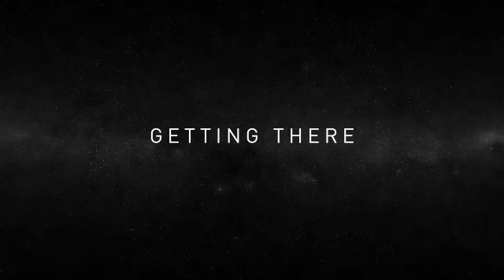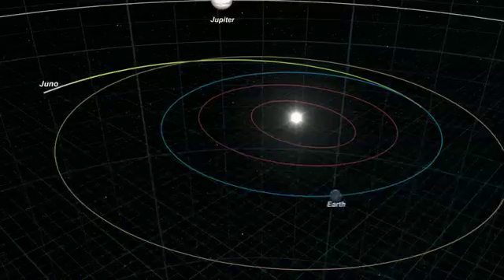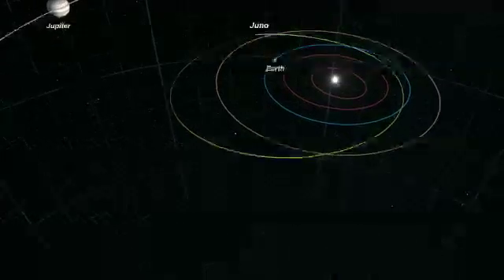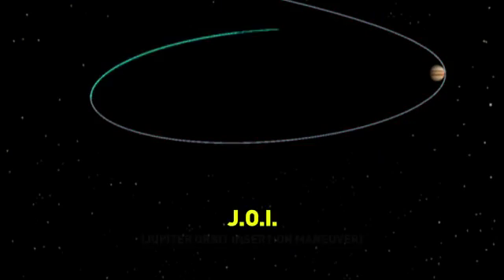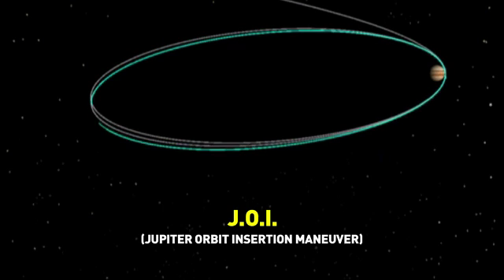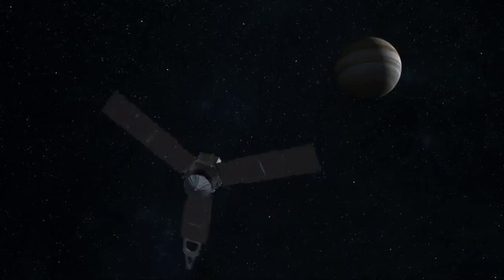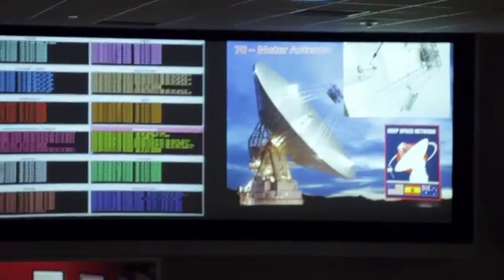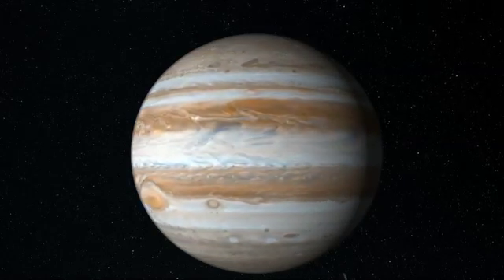Juno Mission: Flight Path to Jupiter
Juno launched in August 2011 and will take about five years to travel to Jupiter, first looping around the inner solar system and swinging past Earth to get a boost in its speed that will propel it onward to its destination. But why not send it directly to Jupiter?

Though the journey may seem long, Juno's flight plan allows the mission to use Earth's own gravity to speed the craft on its way. To get the necessary speed from a rocket would require a much more powerful launch vehicle and a lot more fuel. Lots of space missions have used this technique, called a gravity assist (also sometimes called a "gravitational slingshot"), to get to their destinations.

In July 2016, Juno will fire its main engine and slip into orbit around Jupiter's poles to begin its investigation of the planet's many exciting mysteries.

credit: NASA / SWRI